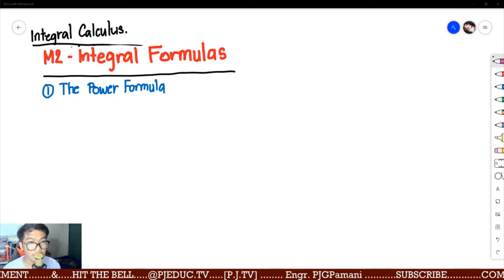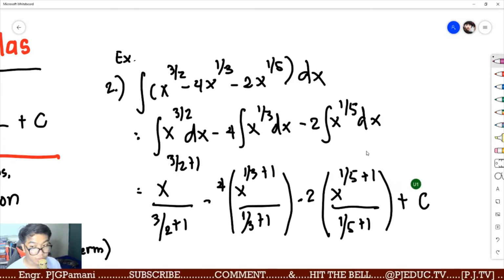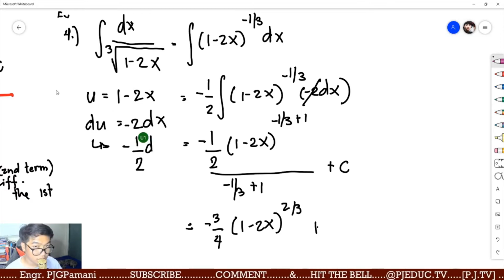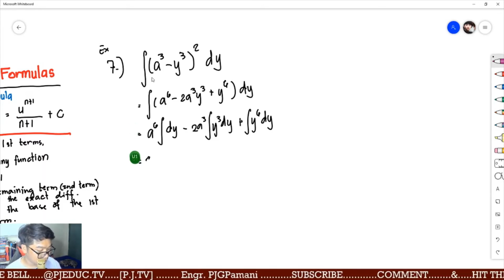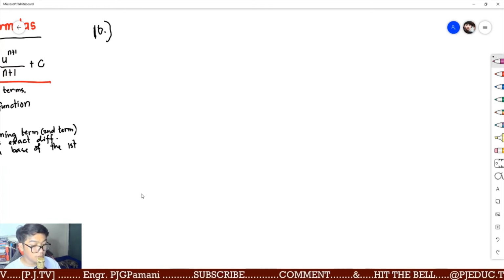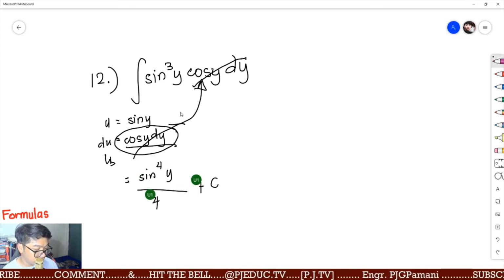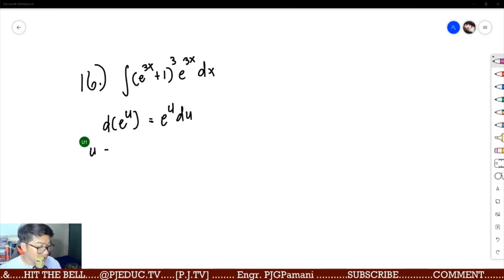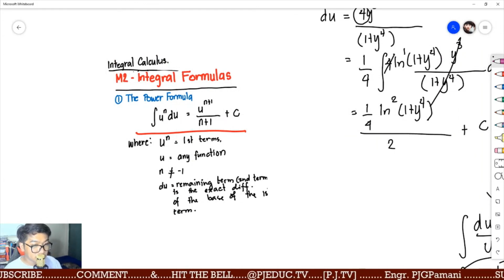ENGGMATH 4-MODULE 02-INTEGRAL FORMULAS-POWER FORMULA-PART 01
MODULE 02-INTEGRAL FORMULAS-POWER FORMULA